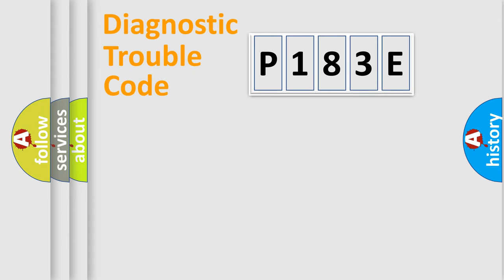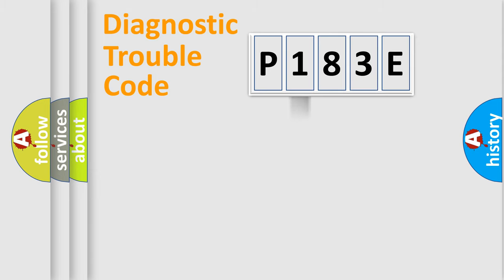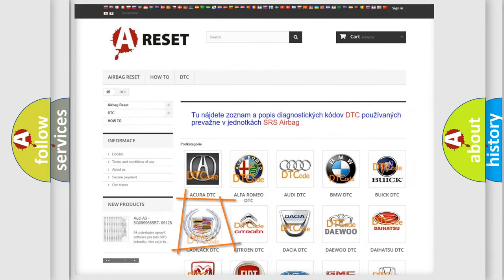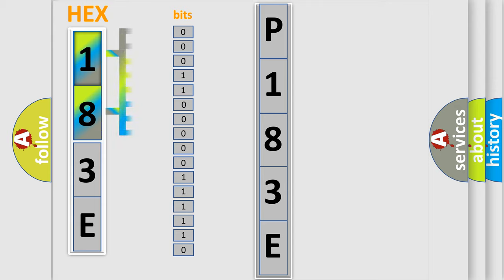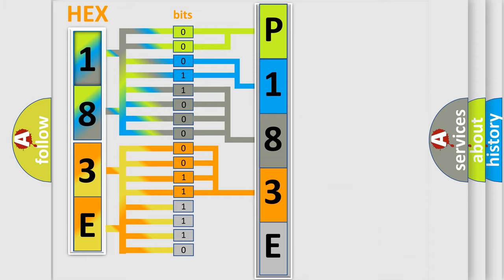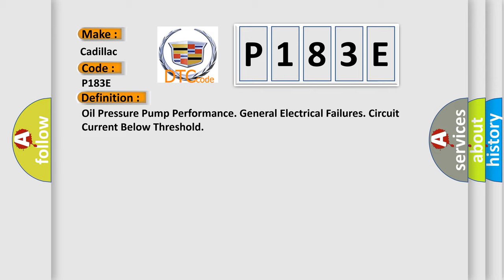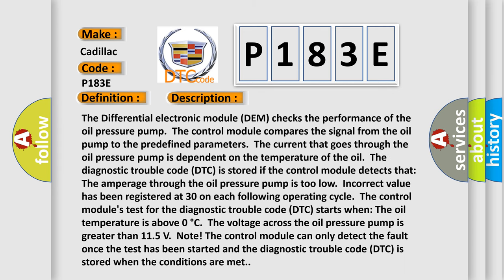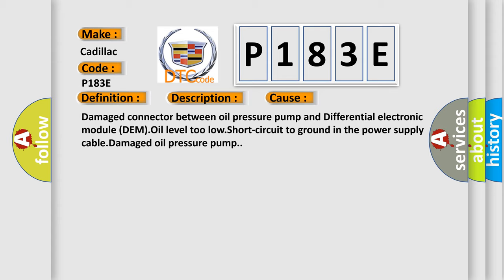DTC cadillac P183E Short Explanation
Contents:
0:21 Basic DTC analysis according to OBD2 protocol standard.
1:48 Insight into programming
2:58 A diagnostically understandable description of the Diagnostic Trouble Code
3:05 Basic error definition

Make:
Cadillac
Code:
P183E
Definition:
Oil Pressure Pump Performance. General Electrical Failures. Circuit Current Below Threshold
Description:
The Differential electronic module (DEM) checks the performance of the oil pressure pump.The control module compares the signal from the oil pump to the predefined parameters.The current that goes through the oil pressure pump is dependent on the temperature of the oil.The diagnostic trouble code (DTC) is stored if the control module detects that: The amperage through the oil pressure pump is too low.Incorrect value has been registered at 30 on each following operating cycle.The control modules test for the diagnostic trouble code (DTC) starts when: The oil temperature is above 0 °C.The voltage across the oil pressure pump is greater than 11.5 V.Note! The control module can only detect the fault once the test has been started and the diagnostic trouble code (DTC) is stored when the conditions are met.
Cause:
Damaged connector between oil pressure pump and Differential electronic module (DEM).Oil level too low.Short-circuit to ground in the power supply cable.Damaged oil pressure pump.